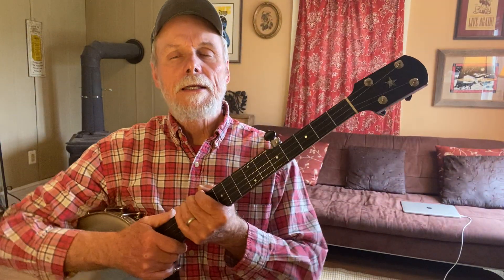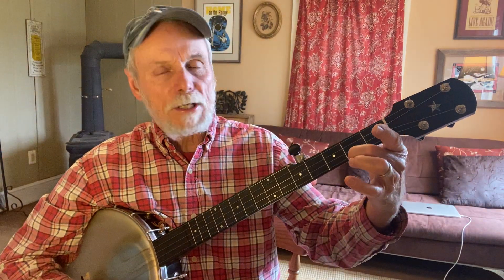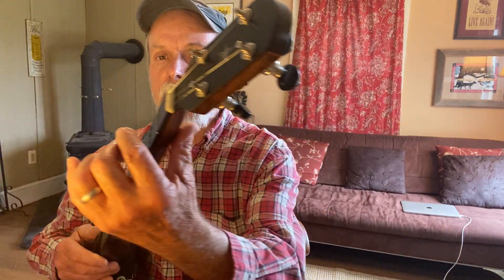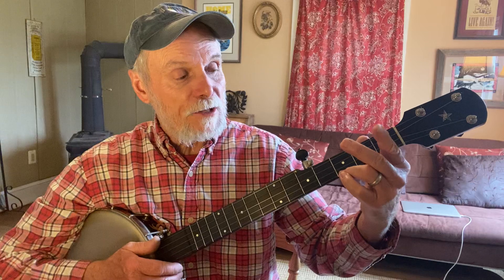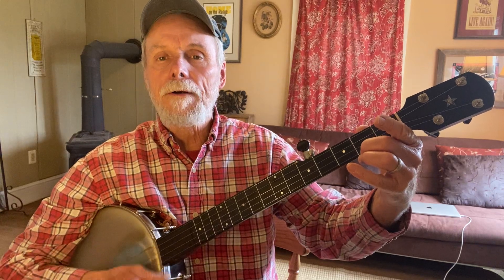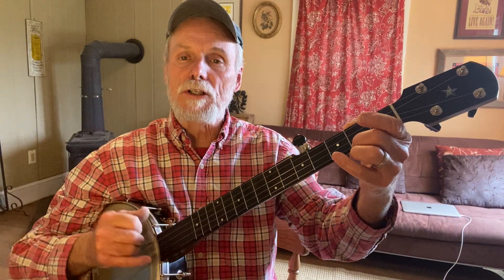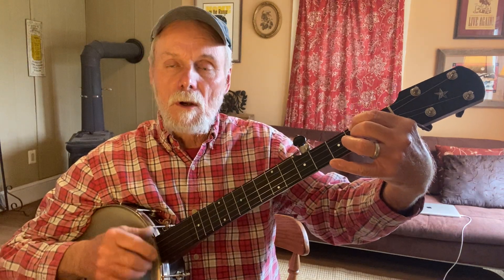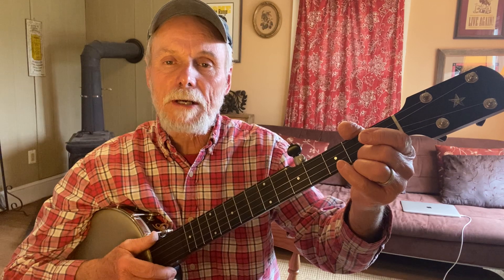Banjo A - Where Oh Where Has My Little Dog Gone?-(chords) AJAM Spring 2020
Mr. Jones plays the chords in D for Where Oh Where Has My Little Dog Gone? with D,G, & A chords using a thumb strum for a waltz time. (three beats per measure) then with a bass, strum, strum pattern..